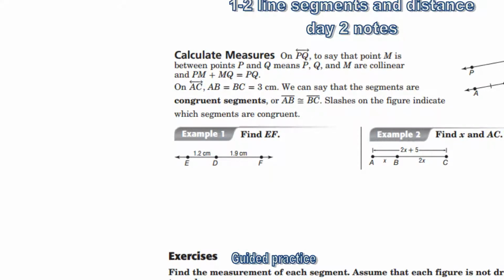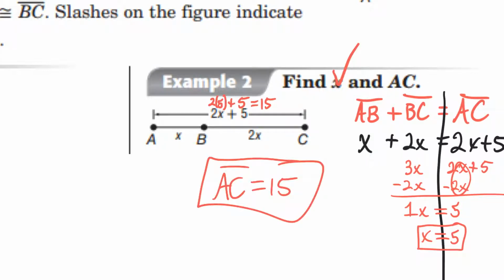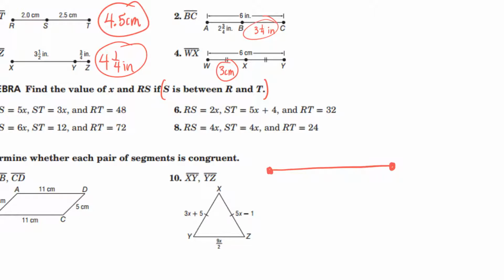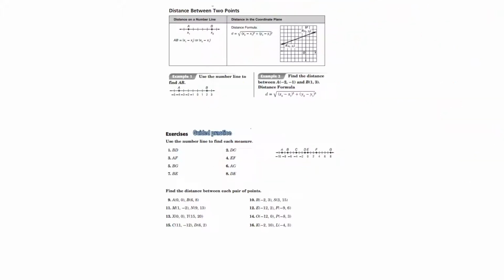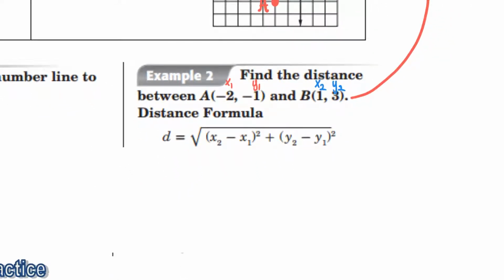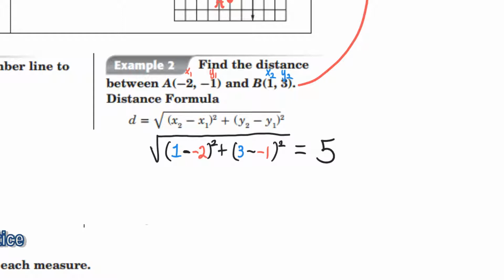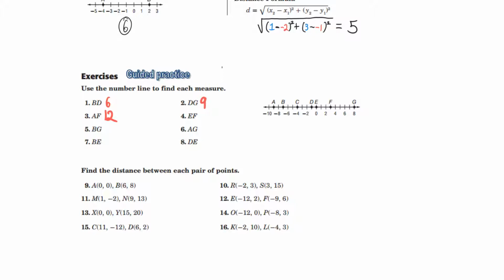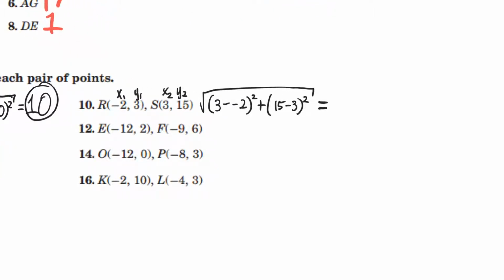Line Segment Length Distance Formula RP Friday 8 30 2019